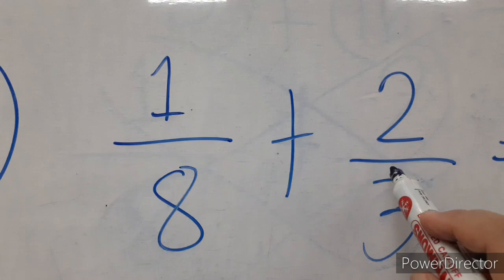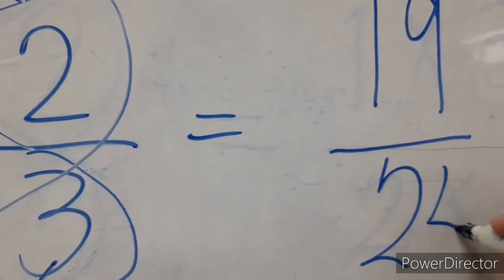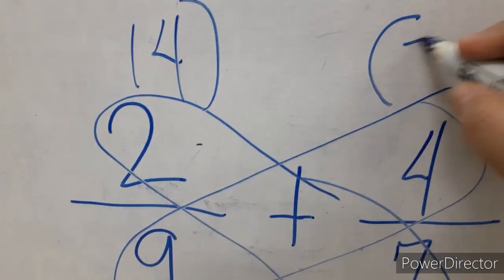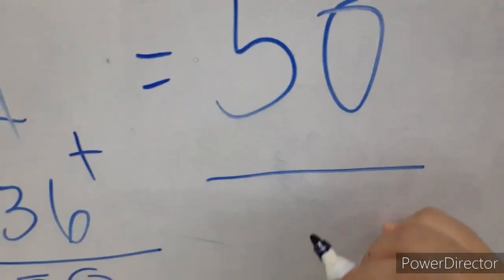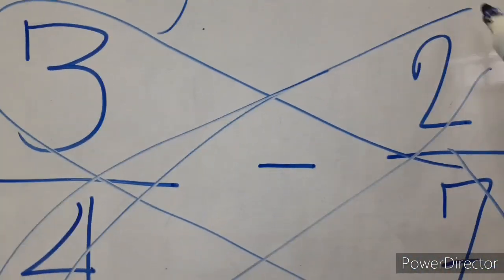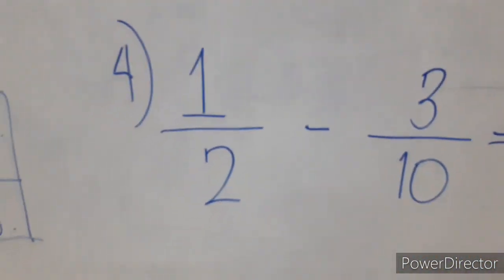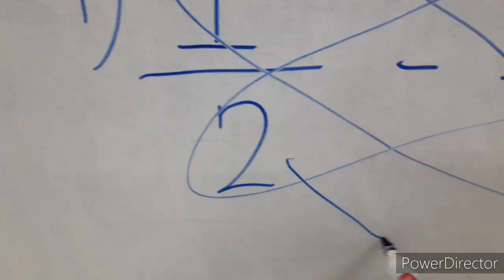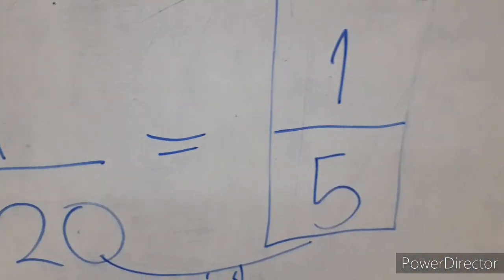How to Add and Subtract Dissimilar Fractions without Getting LCD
Primary Math Lessons